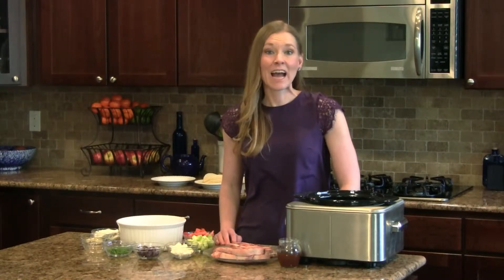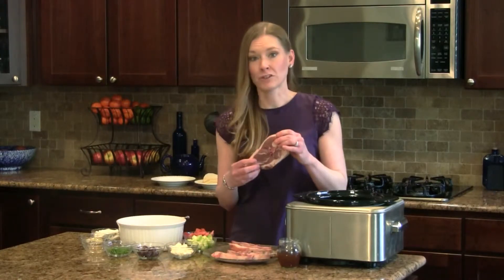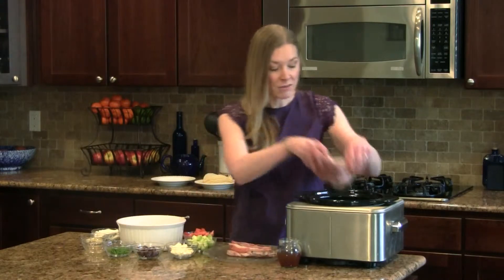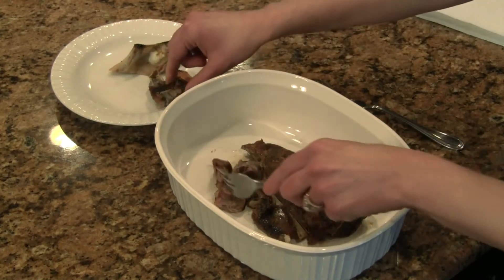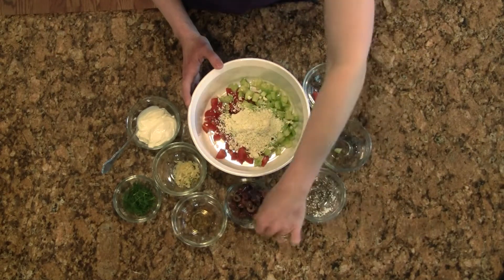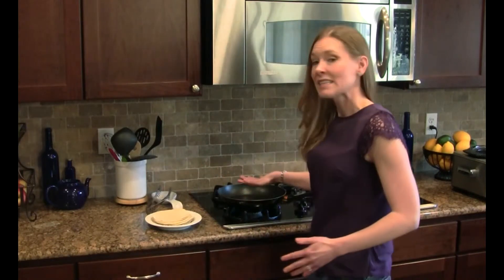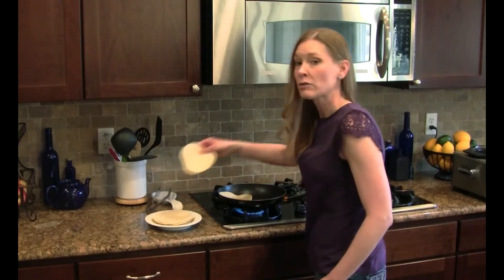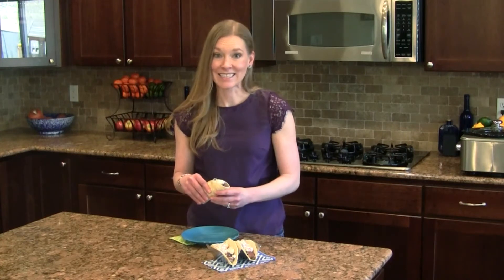Tzatziki Tacos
An update to a classic recipe - the taco.  Here, toasted corn tortillas are filled with shredded lamb and topped with a tzatziki salad for a taco that is sure to be a hit with your guests.